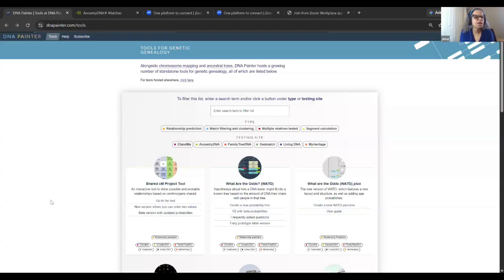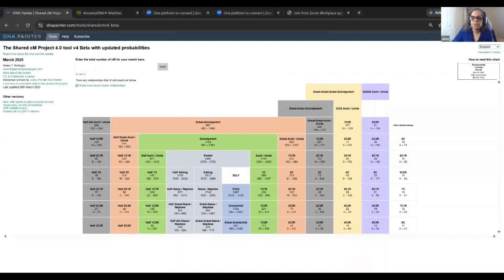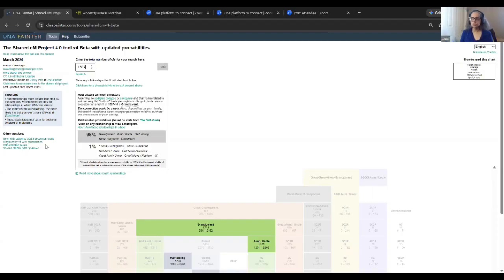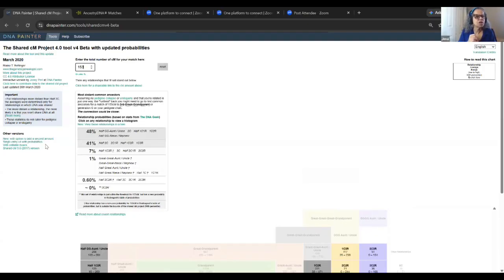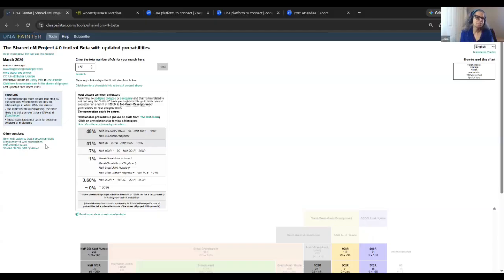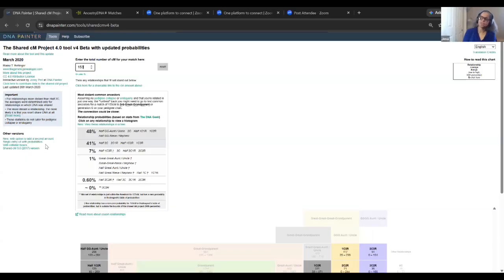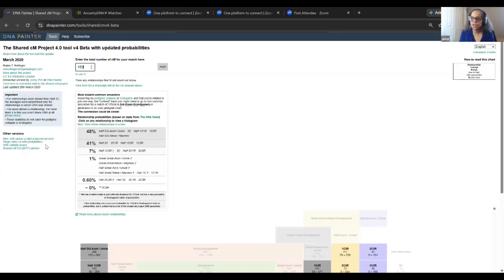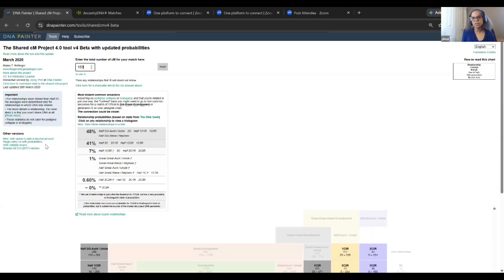Can DNA Painter Actually Be Wrong?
Are your DNA Painter results not adding up?

If you've ever used the Shared cM Project Tool on DNA Painter and thought “That relationship range doesn’t make sense…” — you're not alone.

In this video, I explain why DNA Painter results can sometimes appear confusing or misleading when you're trying to interpret a DNA match. Relationship ranges can overlap, shared centimorgans can vary widely, and factors like half relationships, pedigree collapse, or endogamy can make the numbers look like they don’t fit.

That doesn’t mean the tool is wrong — but it does mean the results need to be interpreted carefully.

If you're searching for biological family, navigating adoption searches, or working through unknown parentage (NPE) questions, understanding how to interpret shared centimorgan ranges is an essential part of solving the puzzle.

In this video we'll discuss:

• Why DNA Painter relationship ranges sometimes overlap
• Why shared centimorgan amounts don’t always match expectations
• When results can appear confusing
• How to think about DNA match possibilities more strategically

If you’ve ever looked at your DNA results and thought “this is not adding up”, this video is for you.

Have you ever had a DNA match whose shared centimorgan amount didn’t seem to fit the expected relationship?

Share your experience in the comments — these puzzles are more common than people realize.

Tags / Keywords

DNA Painter
shared centimorgan tool
DNA match relationship chart
genetic genealogy
DNA match confusion
centimorgan explanation
unknown parent DNA search
adoption DNA search
NPE discovery
interpret DNA matches
Ancestry DNA matches
DNA results not adding up

If you’re working through a complicated DNA search and need help interpreting how matches may connect, you can learn more about my work at Mystery Match DNA